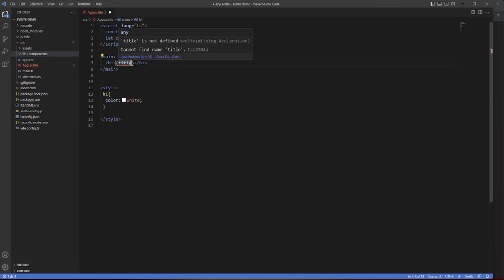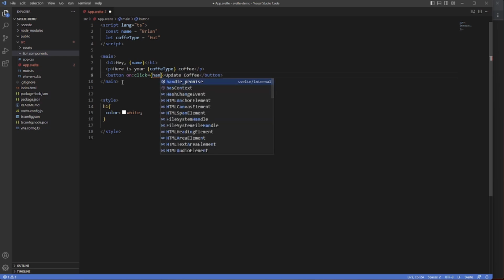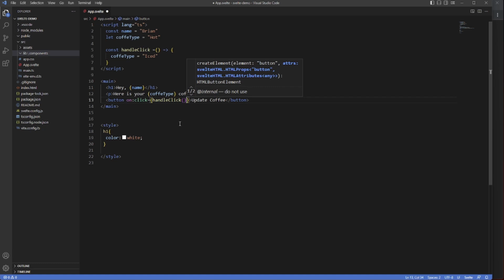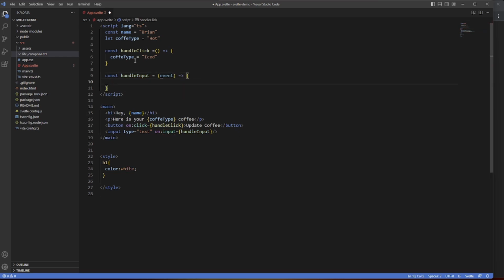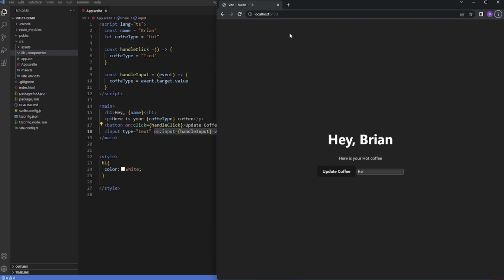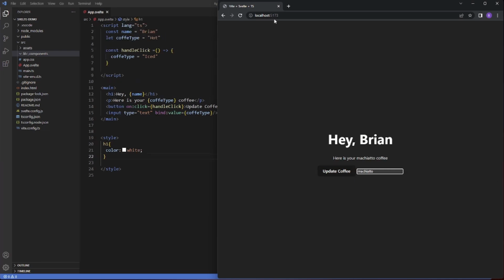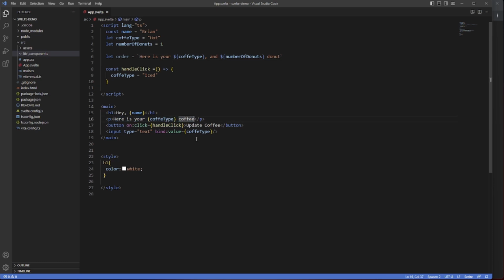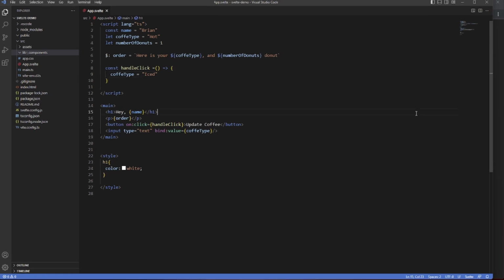Svelte Tutorial - Svelte Variables, Reactivity and Data Binding Part 3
In this video we will be going over Svelte Variables. How to use them for reactivity and data binding.